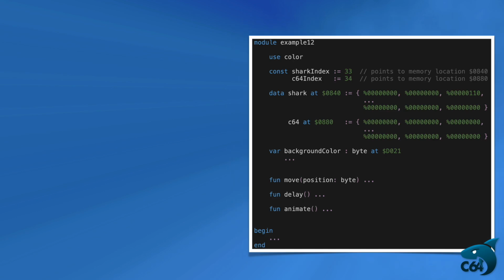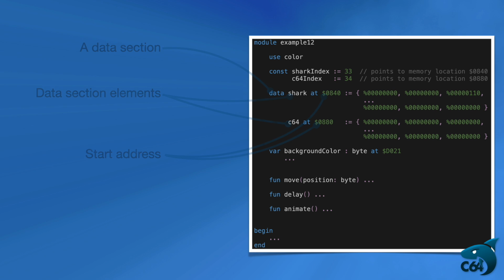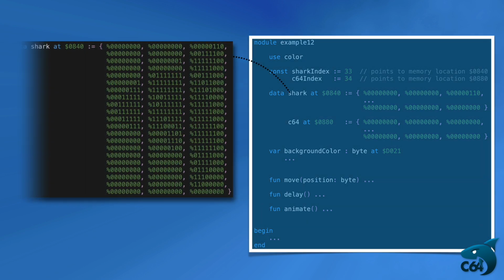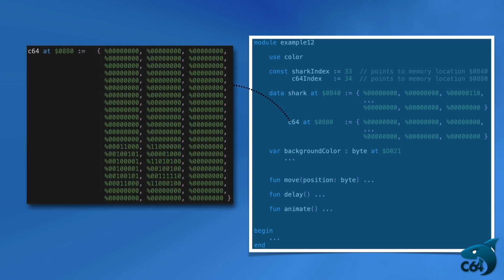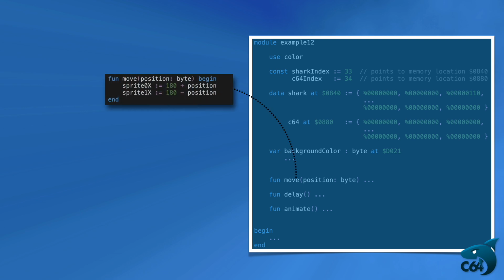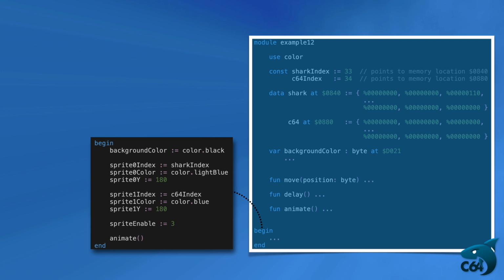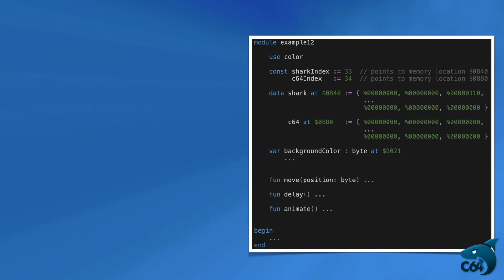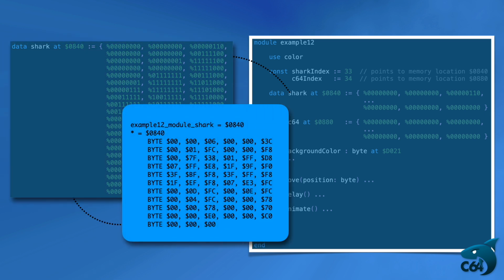Programming sprites using a data section in the sharkC64 language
The sharkC64 language was recently extended with a data section. In this video, I'll show what that is and how it can be used to program sprites and animate their movement. If you are interested in trying out the sharkC64 compiler, you can find it on GitHub along with documentation on how to use it.